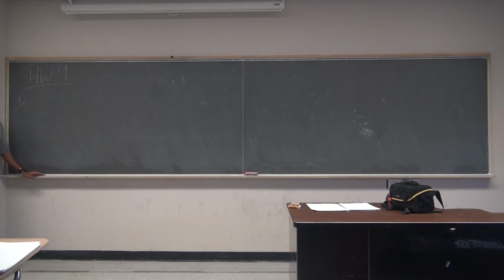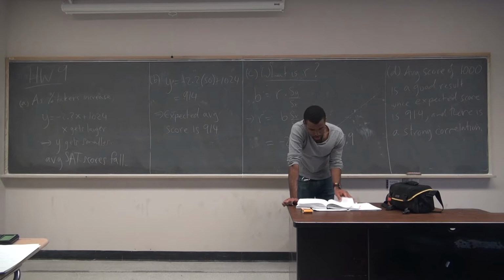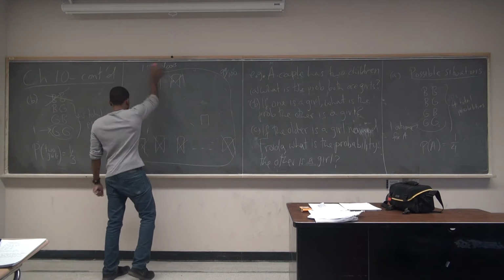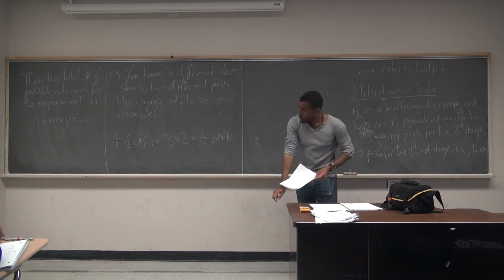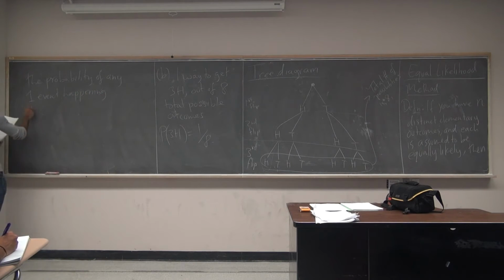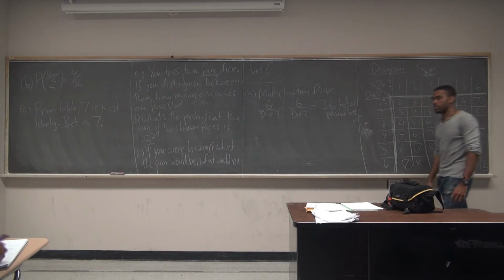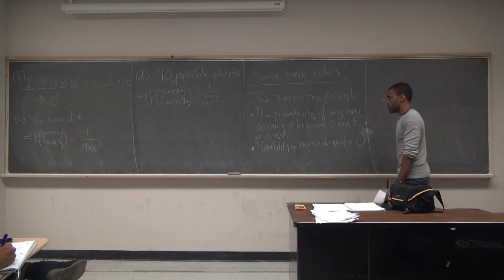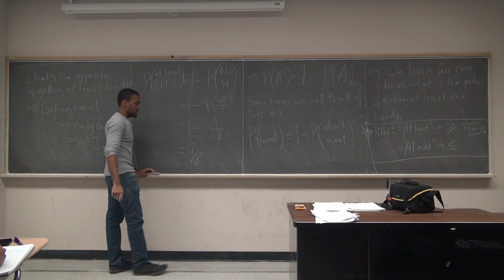Math 209 Lecture 16 - Probability continued: rules and counting